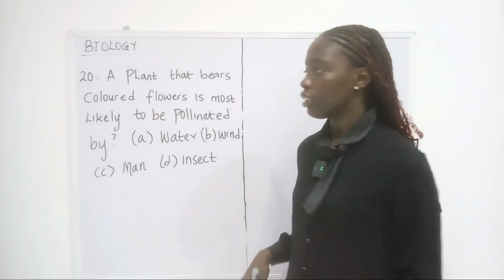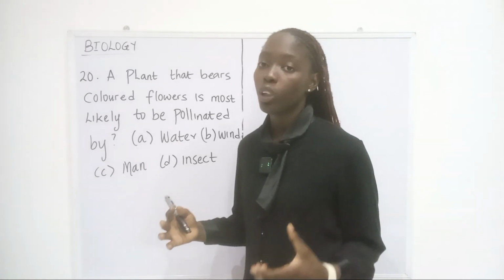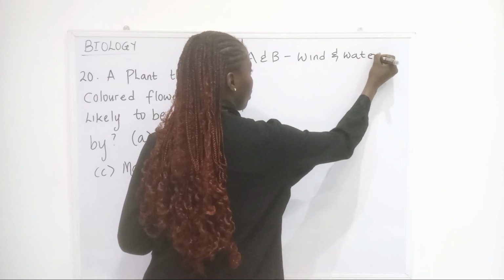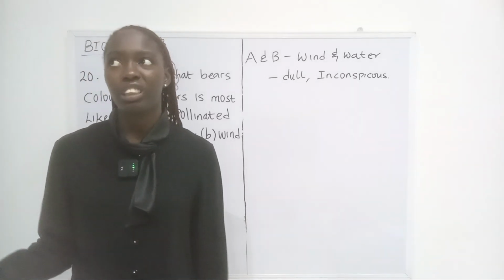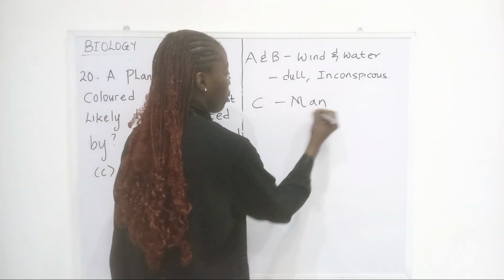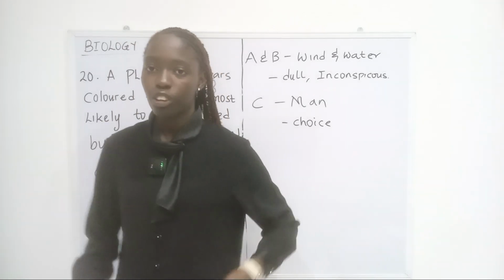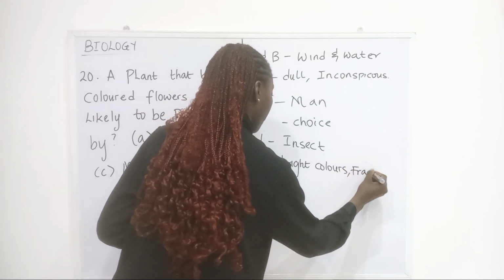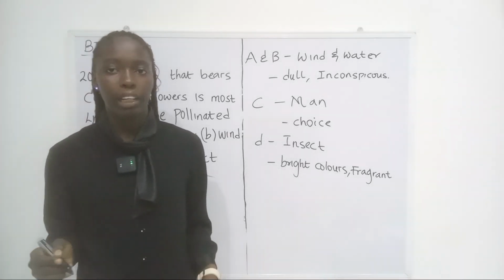Biology 8002 Q20 - Unilag Foundation (JUPEB) entrance examination past question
20) A plant that bears coloured flower is most likely to be pollinated by
A. Water         B. Wind             C. Man            D. Insects